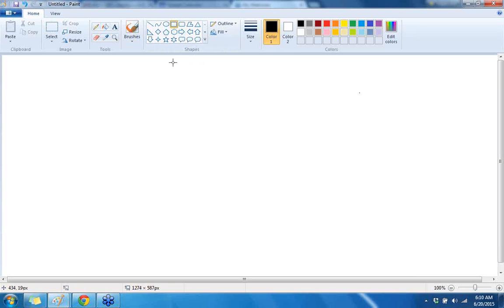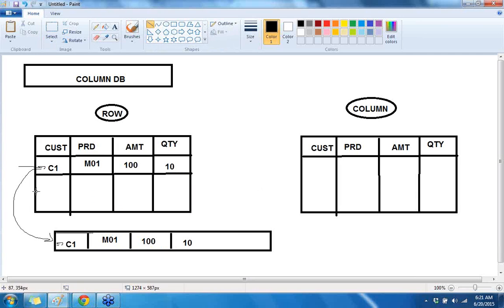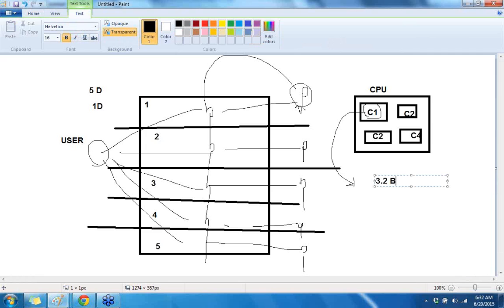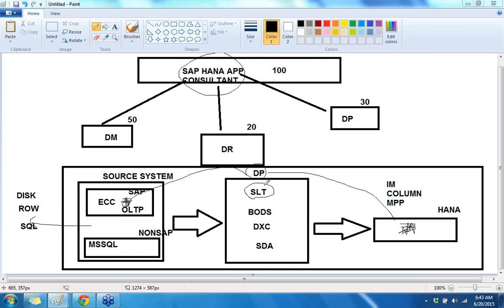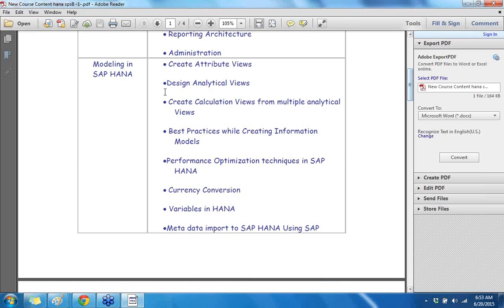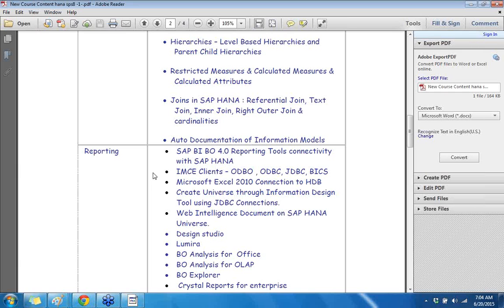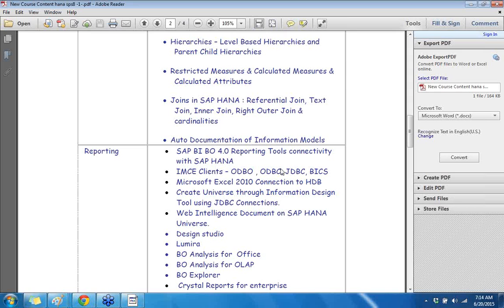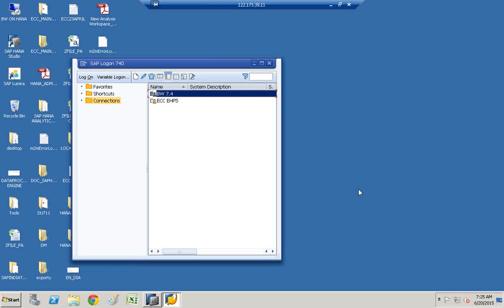SAP HANA ONLINE DEMO CLASS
SAP HANA ONLINE Class